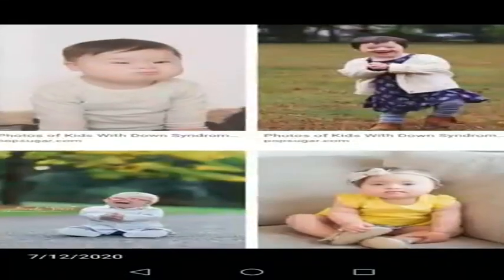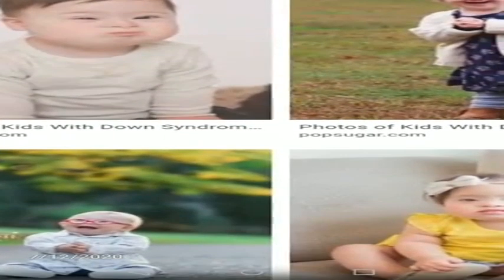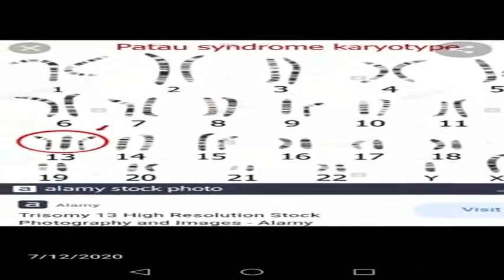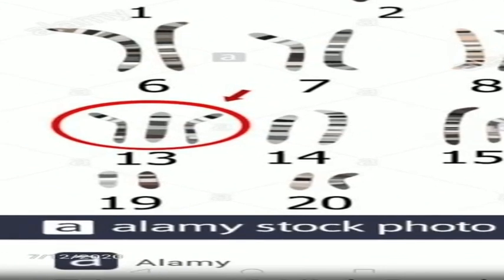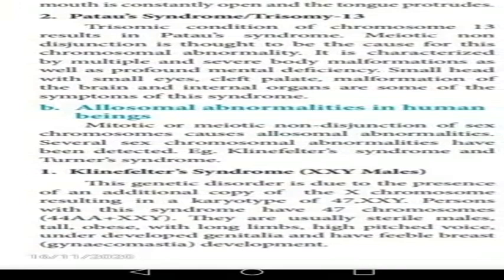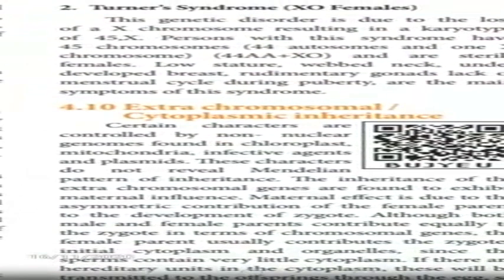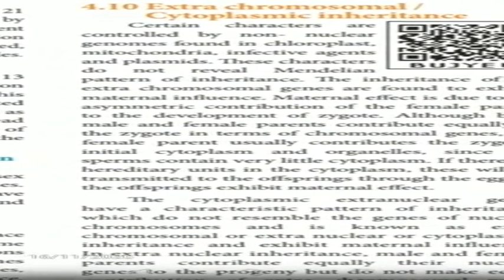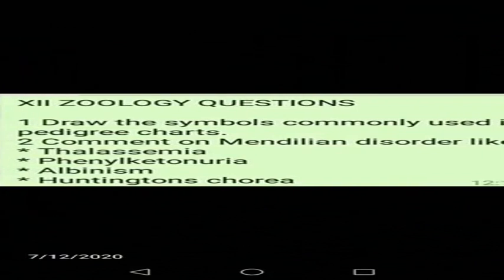XII STANDARD ZOOLOGY CHAPTER 4 || PART 2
ZOOLOGY CHAPTER 4
4.10.EXTRA CHROMOSOMAL  || PART 2 ||